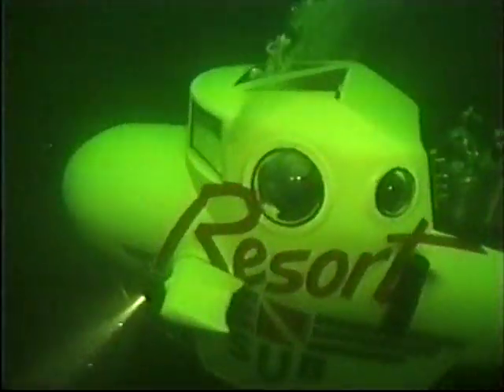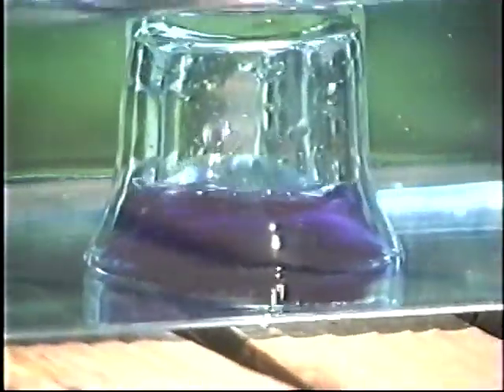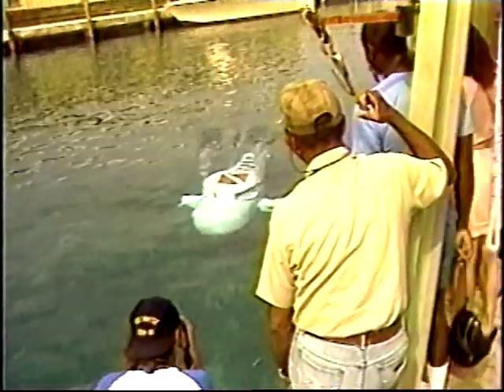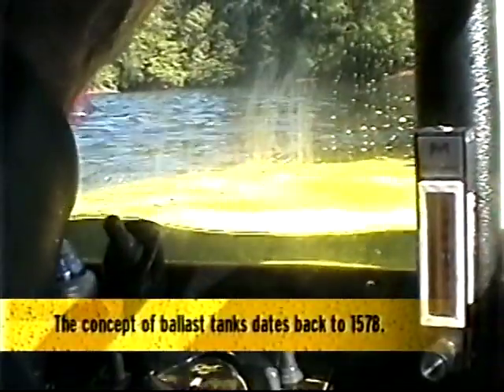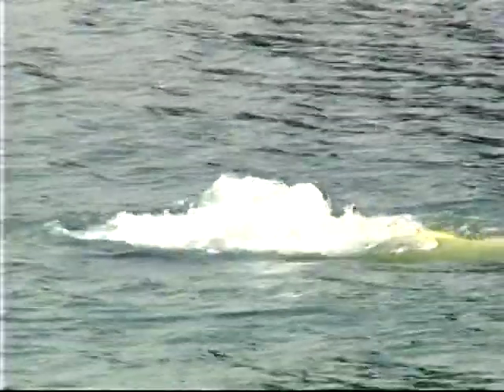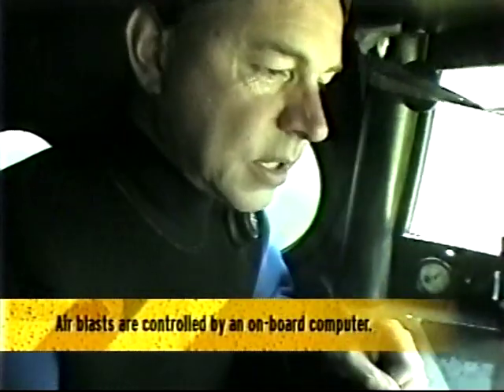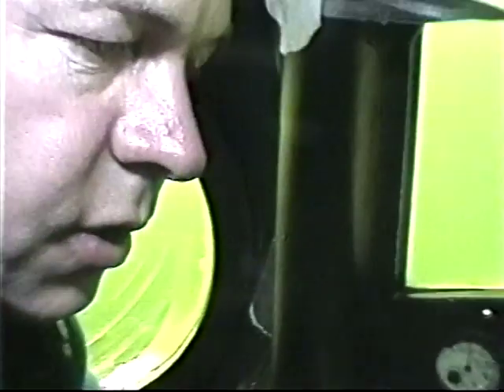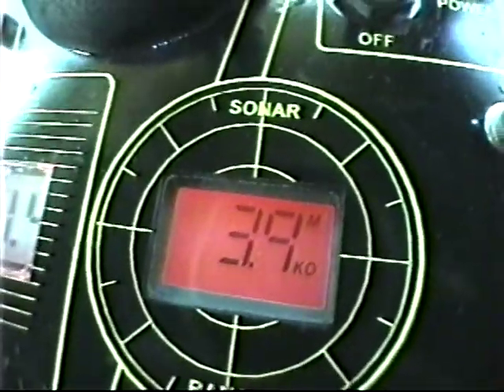How do these subs work?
A ResortSub dive with some technical explanation